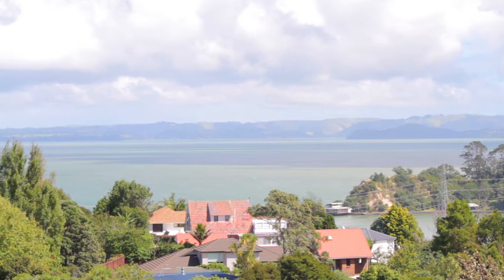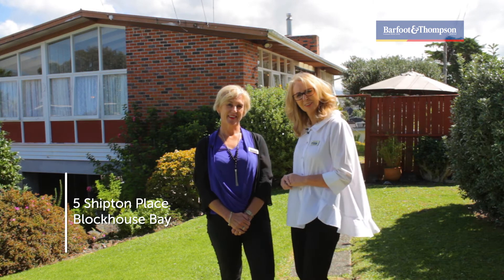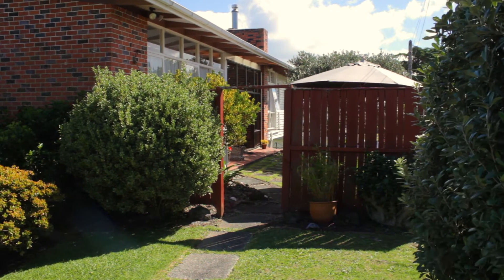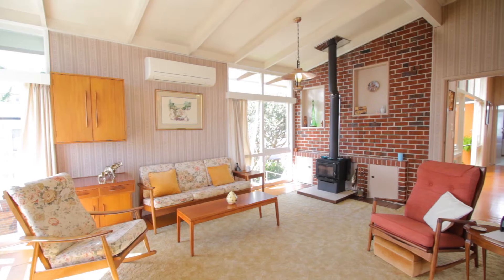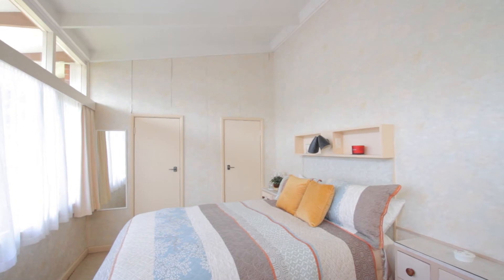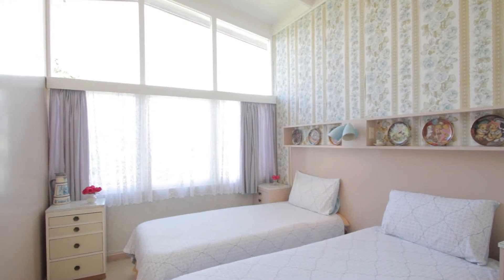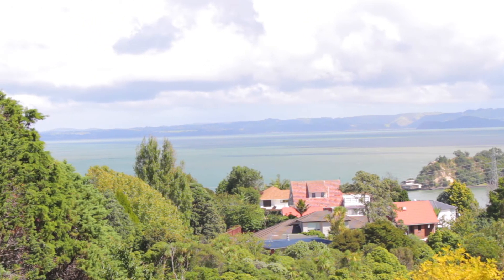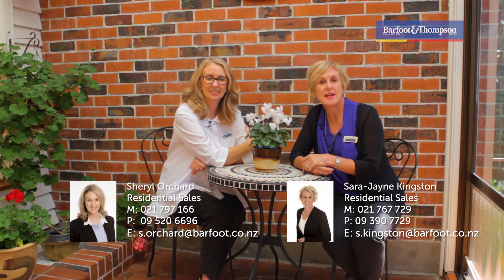SOLD - 5 Shipton Place, Blockhouse Bay - Sara-Jayne Kingston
Harbour Views and Sunsets

The pedigree of this much loved 57 year old home designed by architect Horace Stalker is intact and ready for your personal flair to be added.

Unquestionably there is the opportunity to merge ...

Property Marketed by: Sara-Jayne Kingston, Remuera